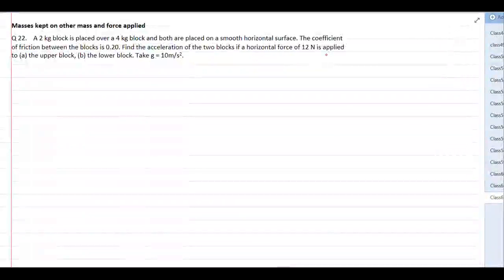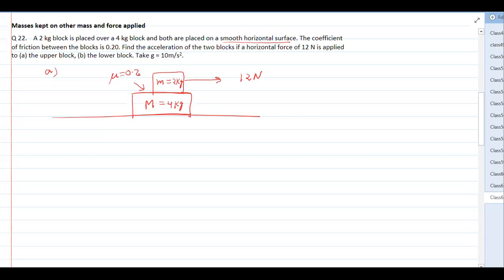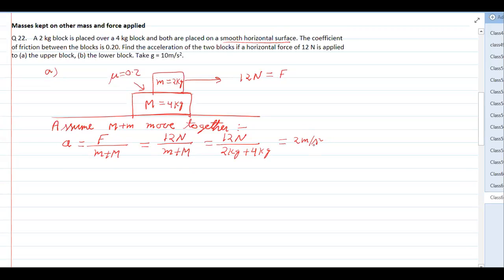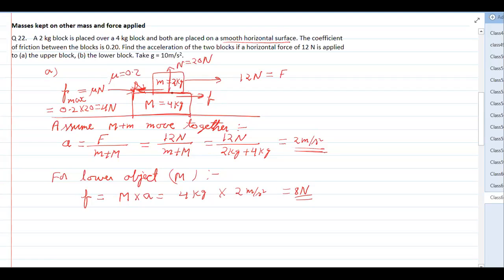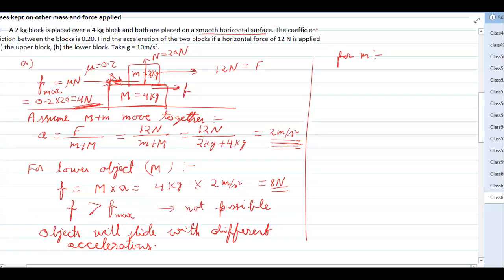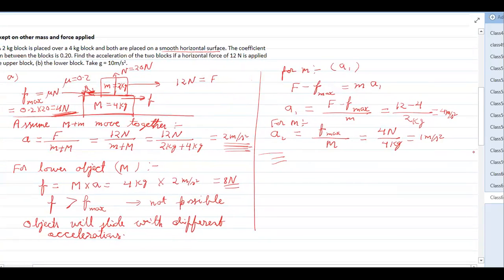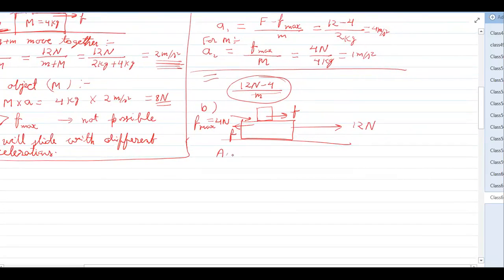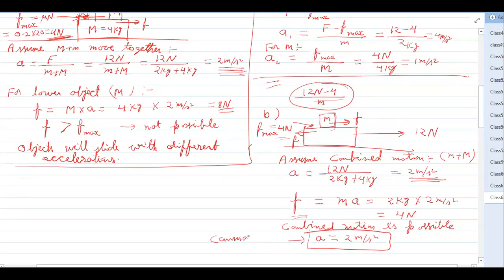05 Friction17A Problem on Two blocks over one another || by Physics Gyan